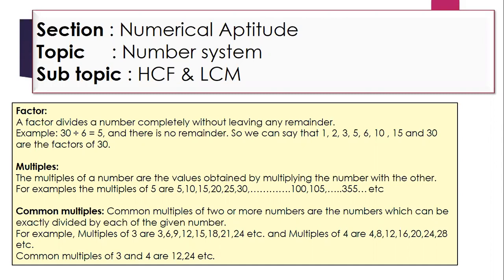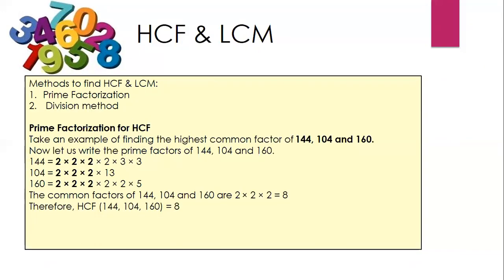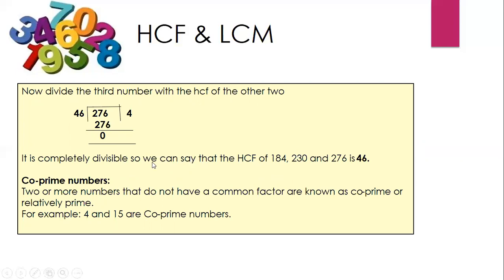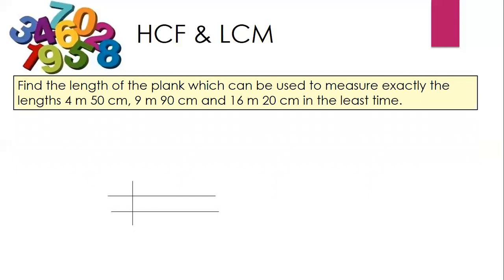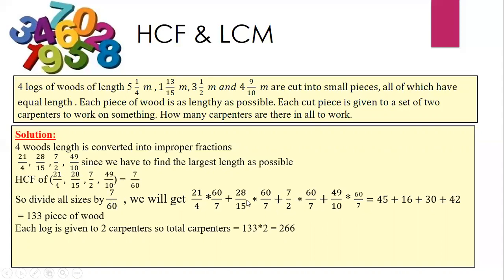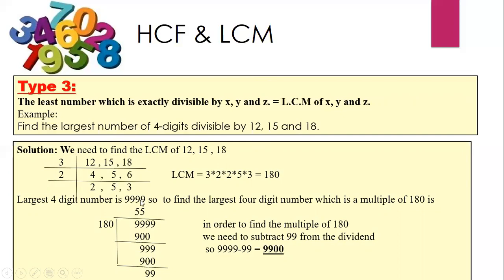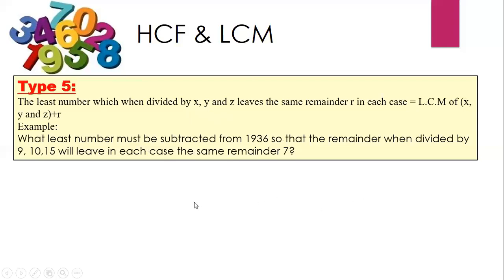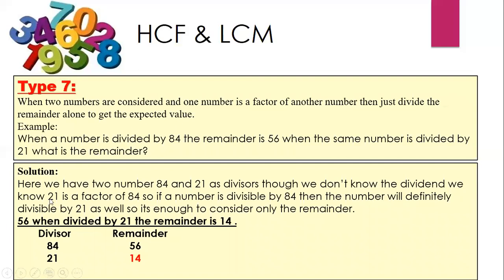HCF & LCM based problems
HCF & LCM based problems with commonly asked types & Examples.